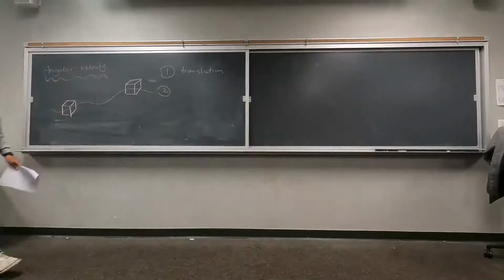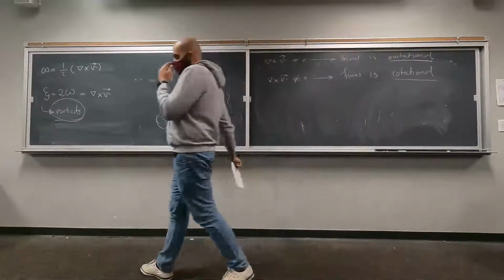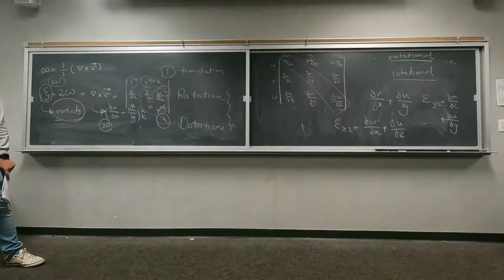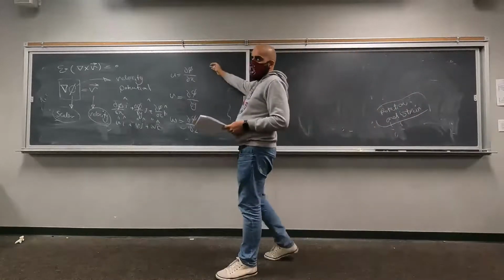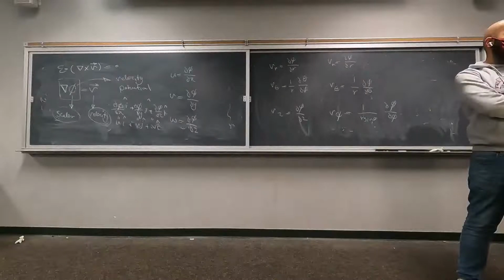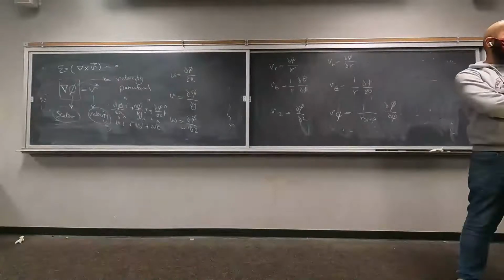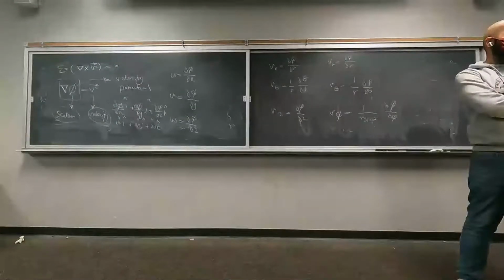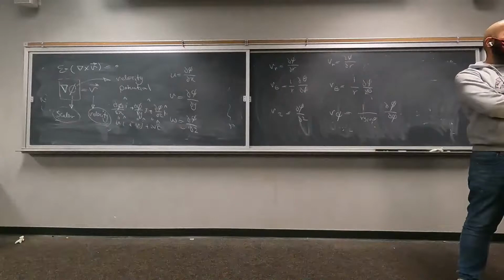08 EMCH 578/744 (02/08/21) Vorticity, Circulation